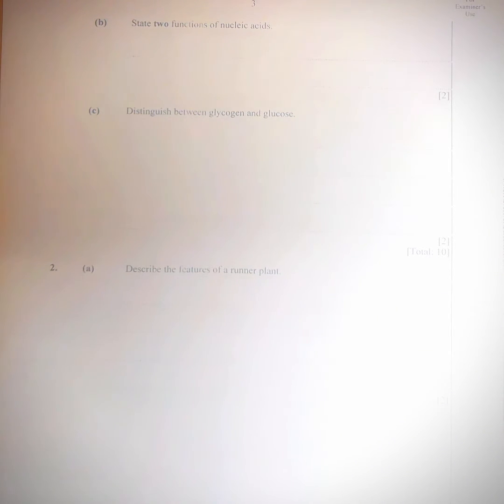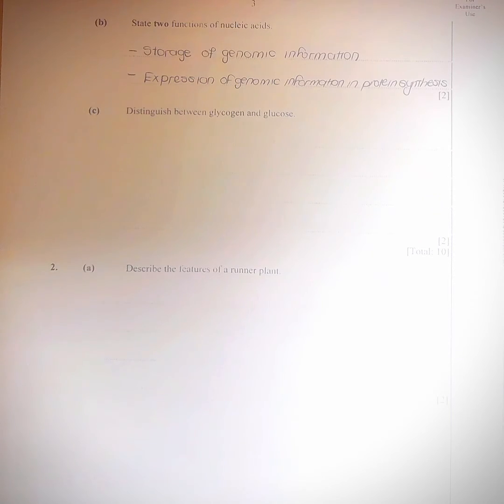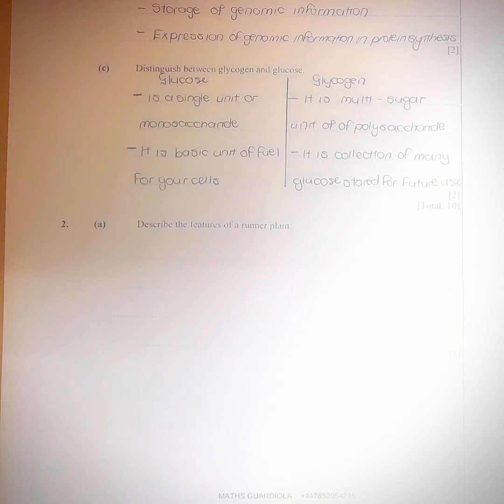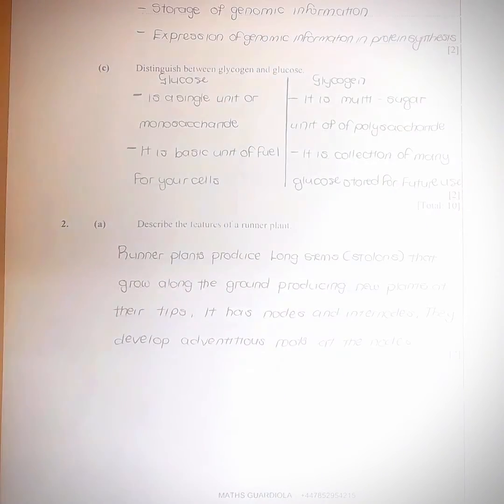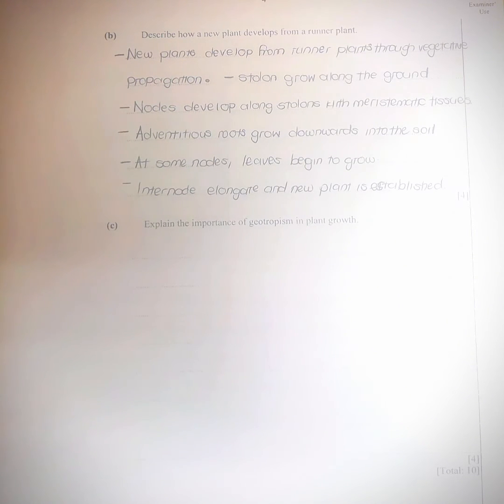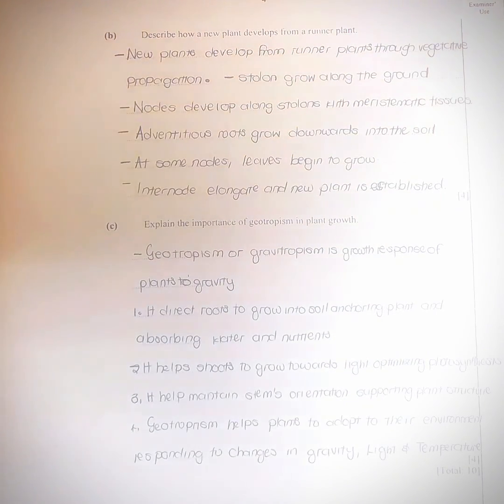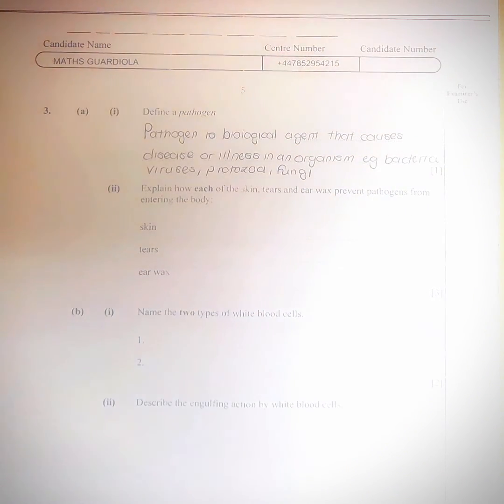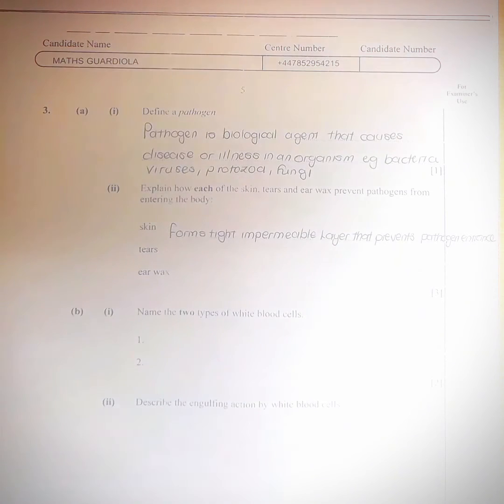Zimsec June 2024, Biology Paper 2, Section A first part